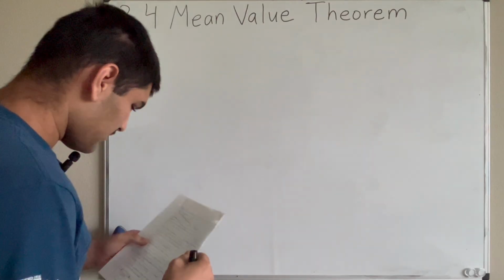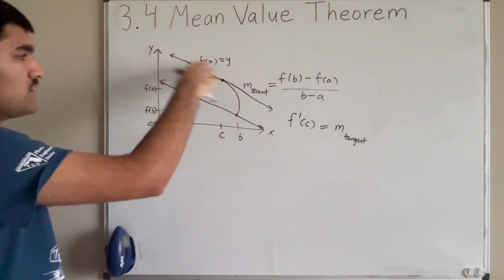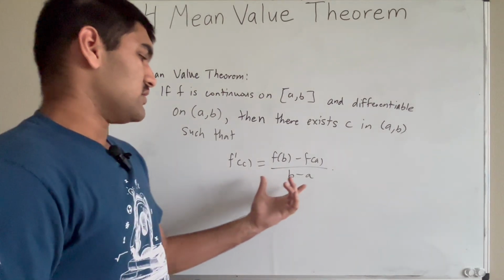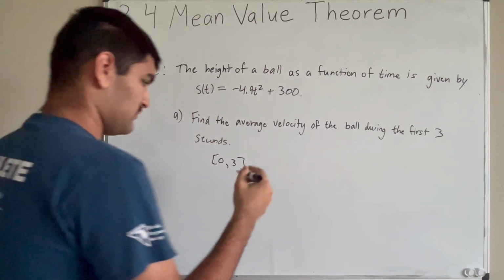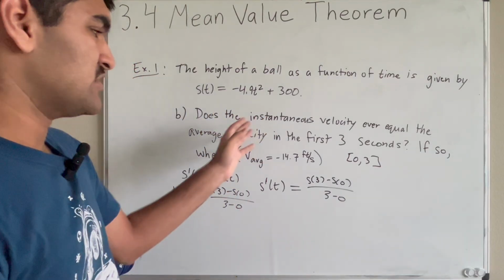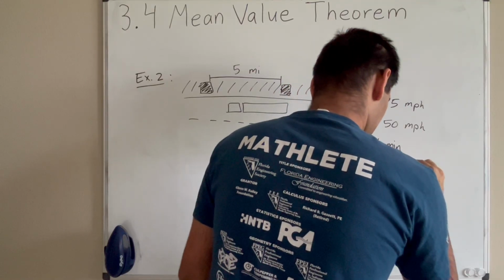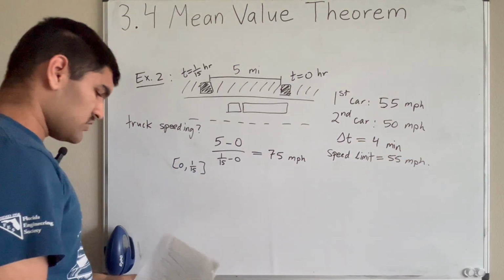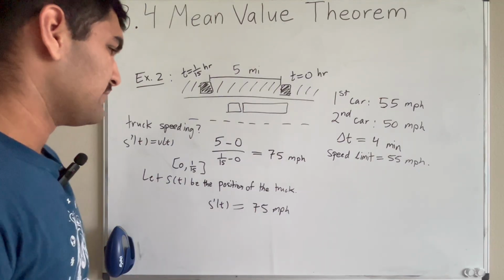3.4 Mean Value Theorem | Calculus I & II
Hey guys! In this video, I discuss the Mean Value Theorem, as well as the special subcase Rolle's Theorem, and its applications.